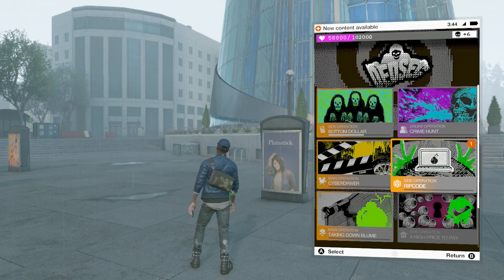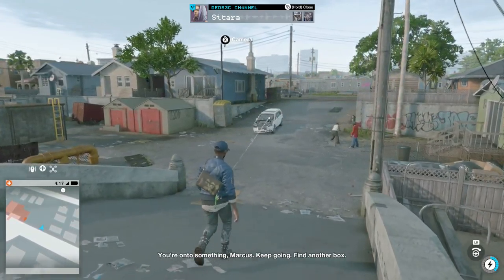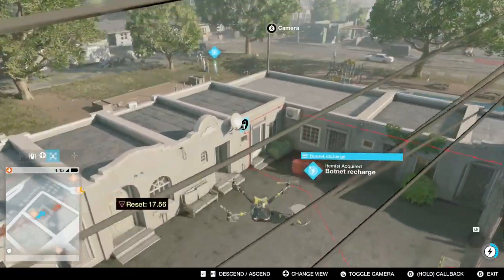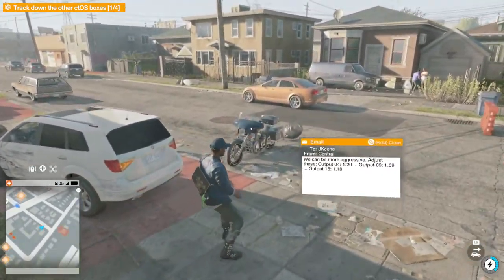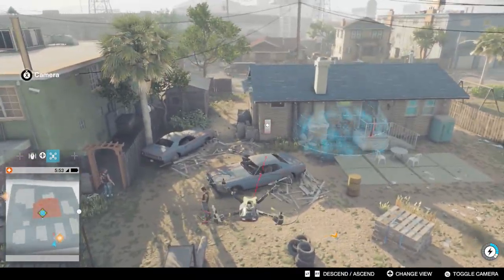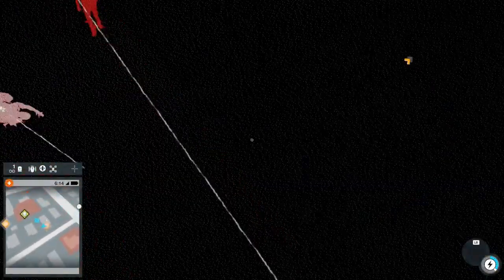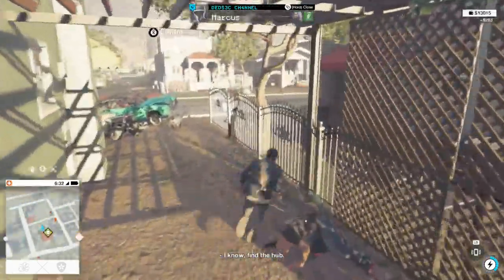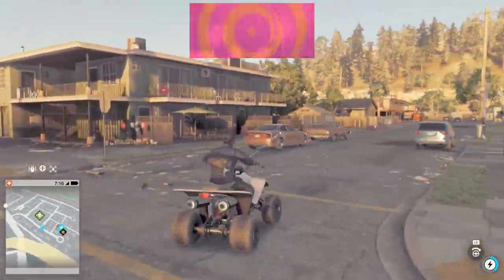watch dogs 2 gameplay (RIPcode mission)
I have been playing some side quest in watchdogs 2 this is one of them.